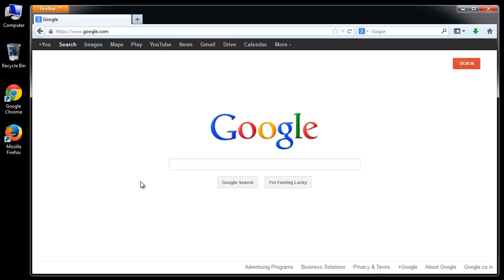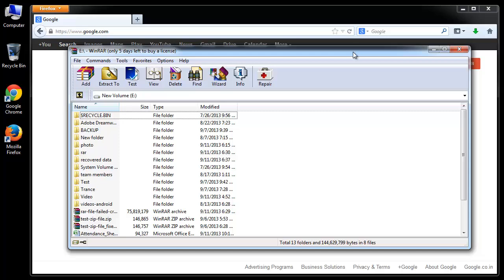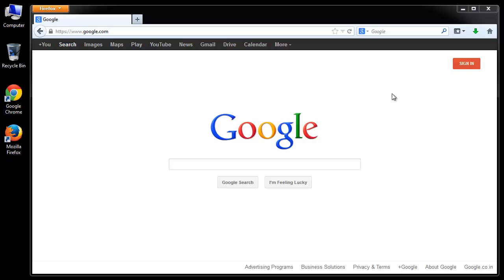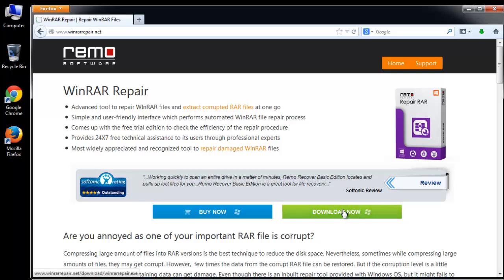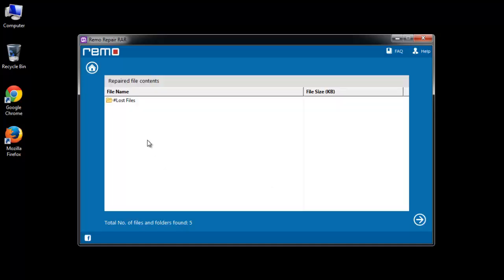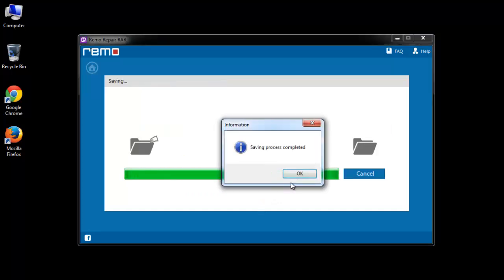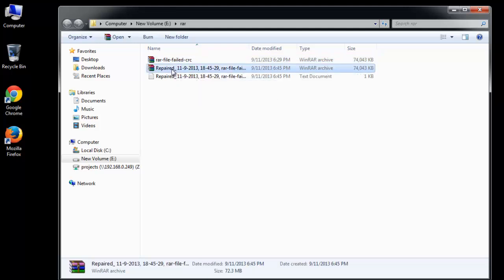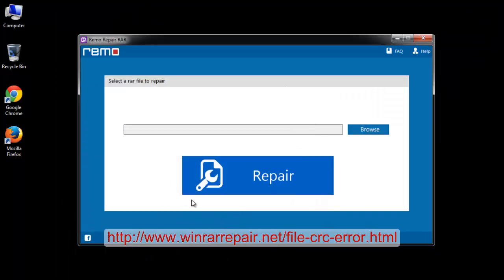Fix CRC Error in RAR Files & Extract Data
This video will show you simple 4-step procedure to extract data from inaccessible RAR file, after encountering CRC errors; which may occur due to bad sectors in the storage disk, virus infection during download or transmission errors.

As some people recommend, you may try the Repair tool provided in Winrar under Tools section. However, I didn't find this tool efficient enough to repair the CRC error affected archives. It didn't gave any errors when I tried, but my RAR file was in the same state of corruption.

So, what I suggest is, you must try any third-party repair utilities available on the internet.

Hope I helped you in some way. Good Bye.